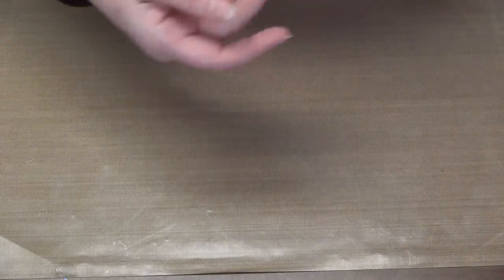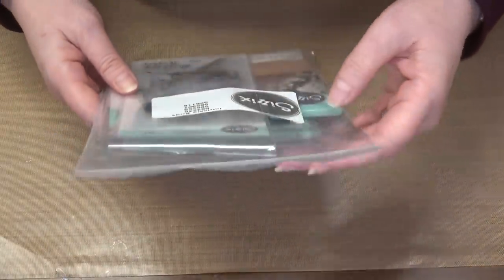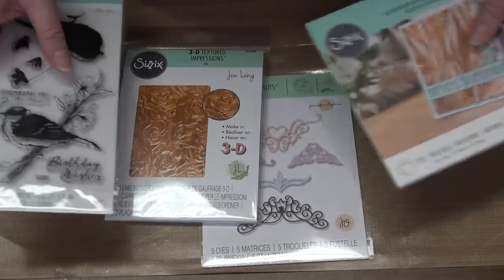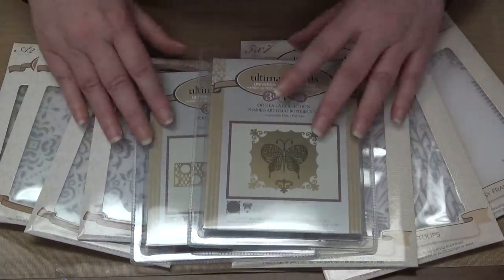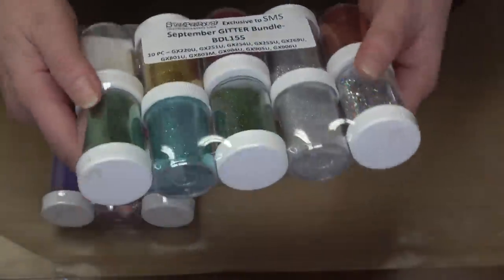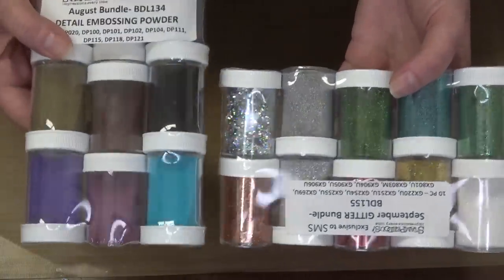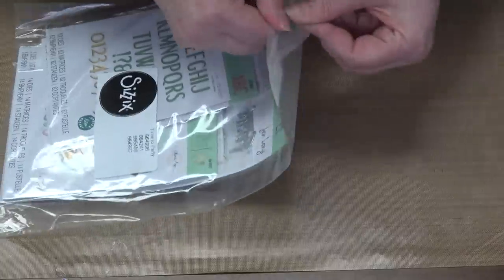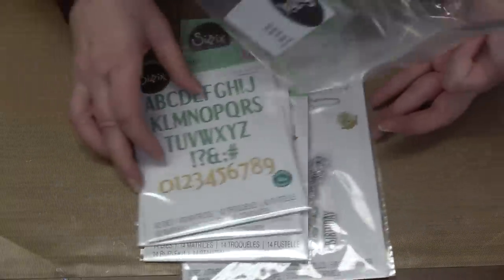Make It Monday Special Event. A second chance to get the bundle you might have missed the 1st time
ALL PRODUCTS FEATURED IN THIS CLASS CAN BE FOUND BY CLICKING THIS